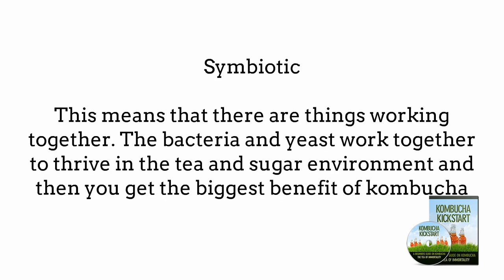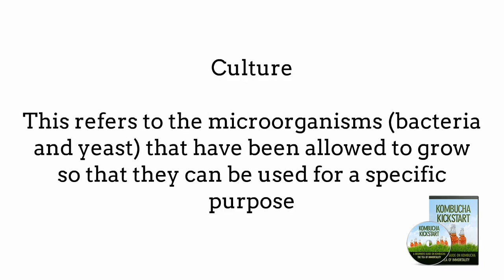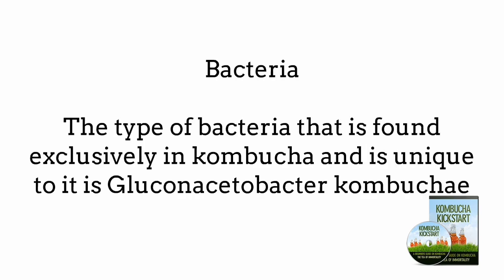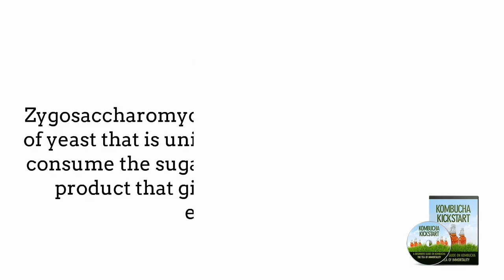Kambucha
Chapter 2